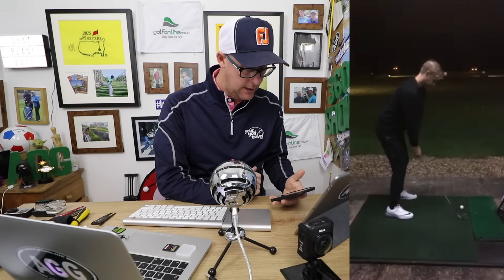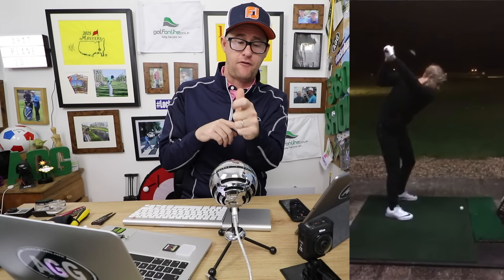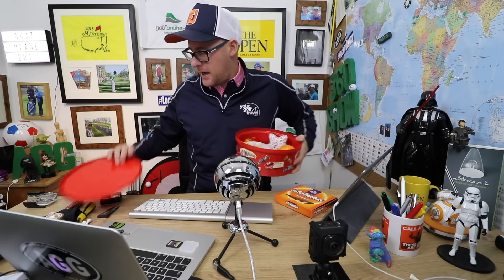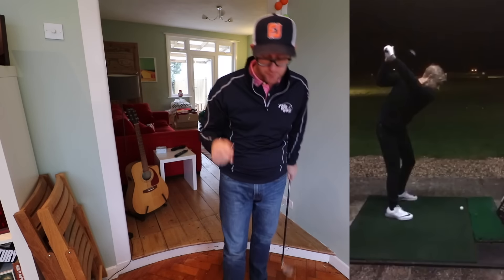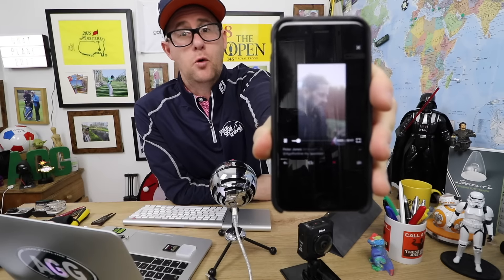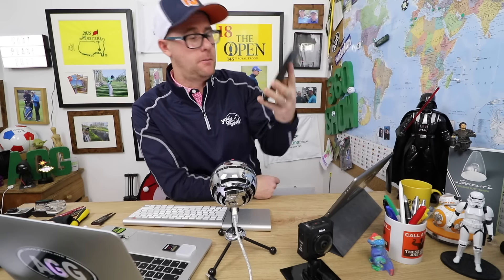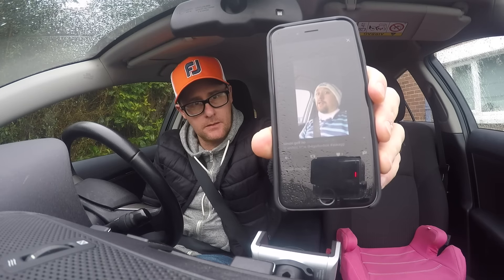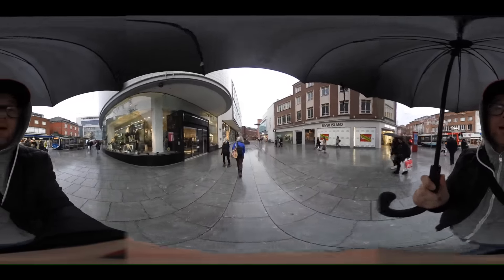Over Drawing Get Me Out Of Here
Over Drawing Get Me Out Of Here.Mark Crossfield PGA professional AskGolfGuru talks about getting stuck in his office and how to help golfers who hook their golf tee shots, irons shots and golf shots. Play your best golf with Mark's fun and easy to follow golf videos.